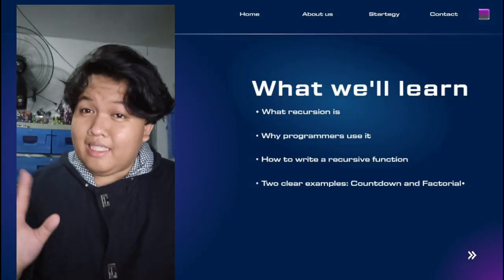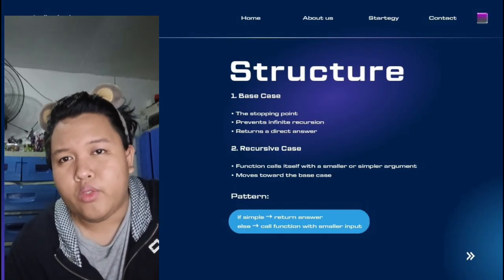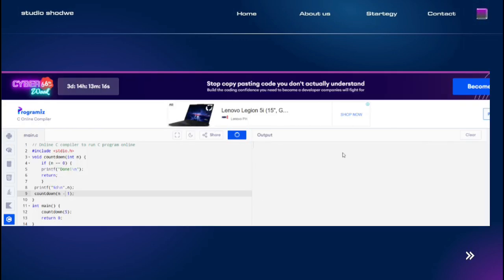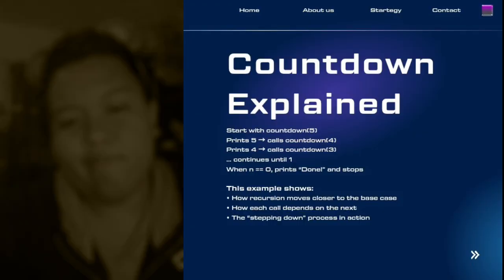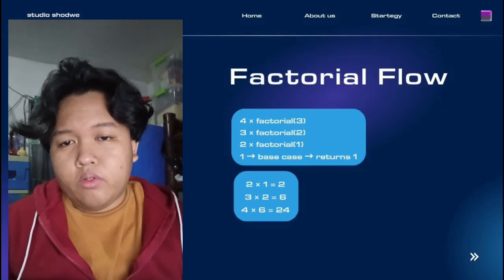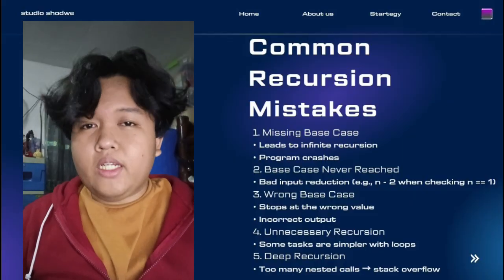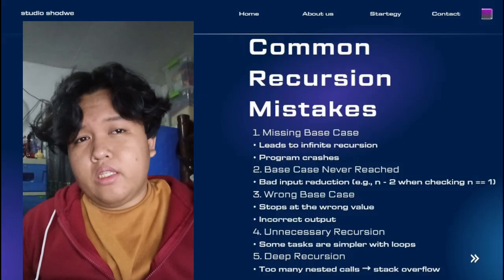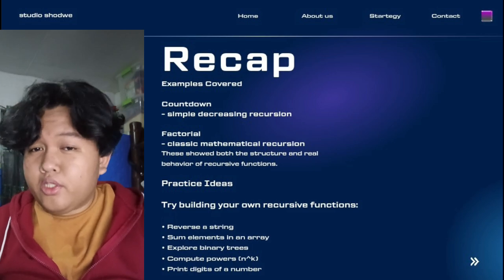Recursion Tutorial and Explanation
a recursion Tutorial for my Computer Programming final project